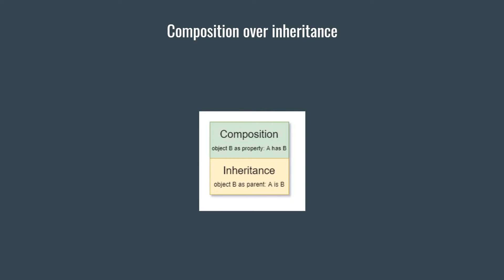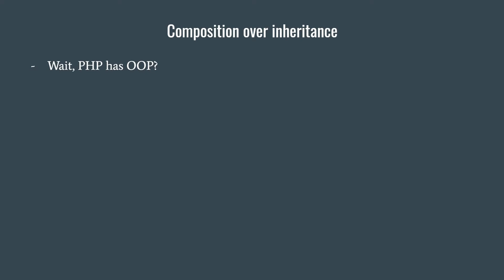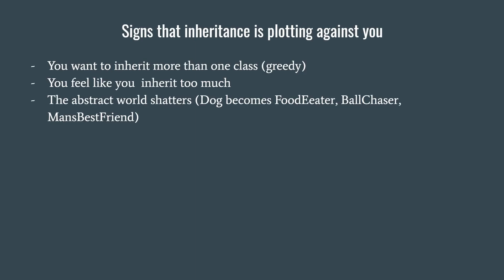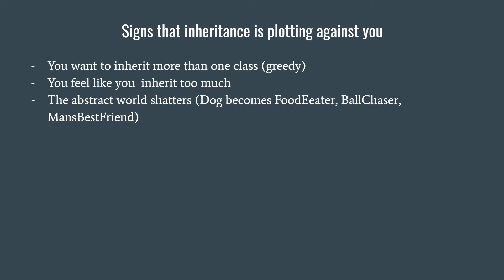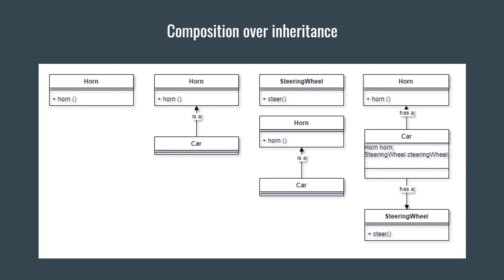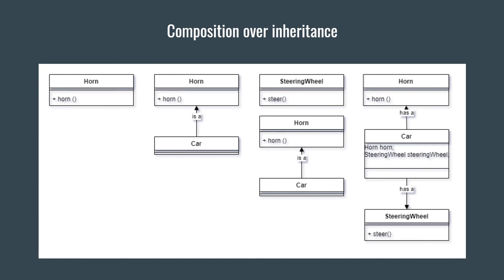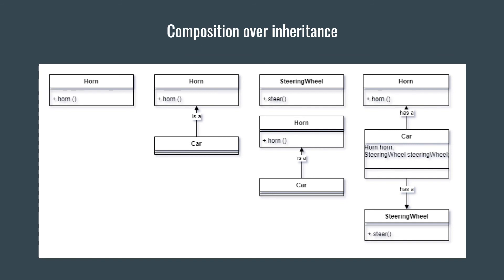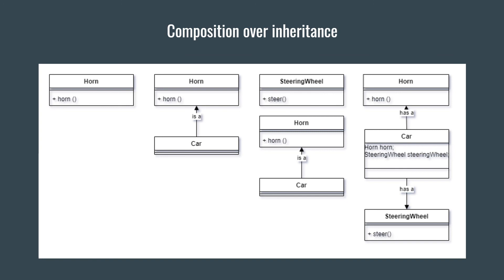Java: Composition over inheritance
In this episode I talk about why composition is preferred to inheritance and how I got to understand this.
What signs I saw that inheritance was starting to turn against.
I also talk a bit about the Liskov substitution.

This video is part of my Clean Code course.